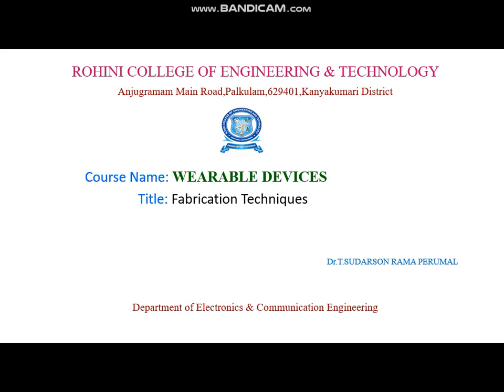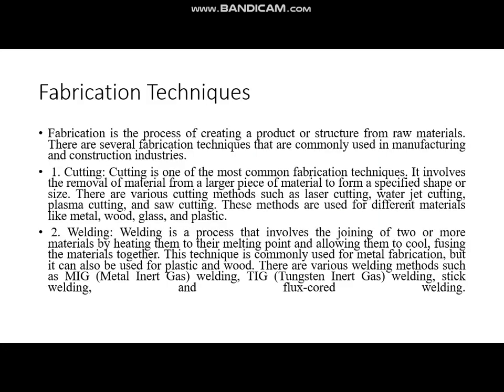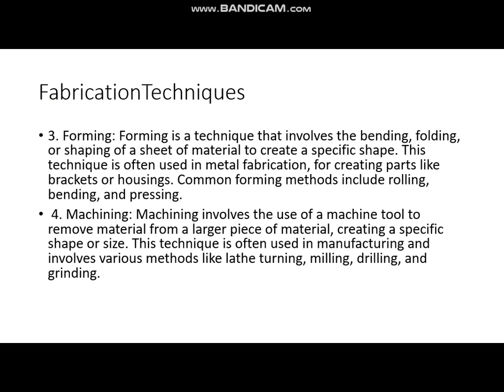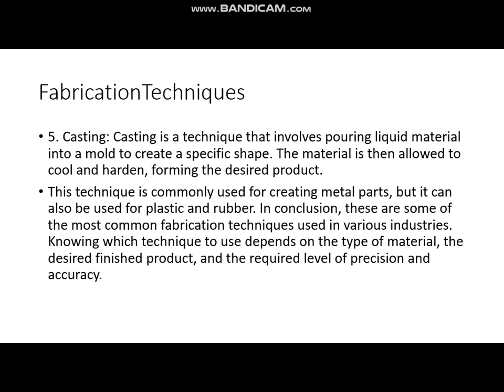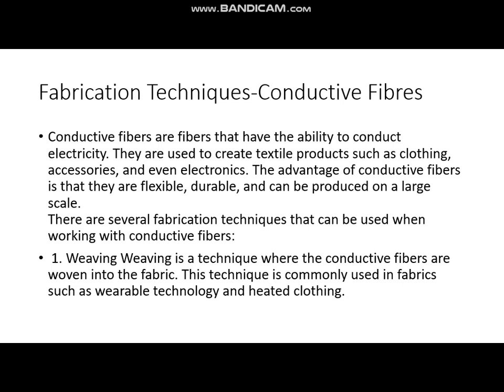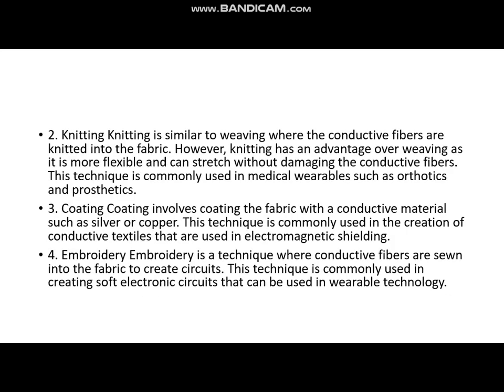4 2 Fabrication Techniques